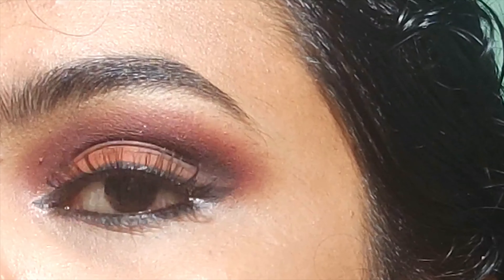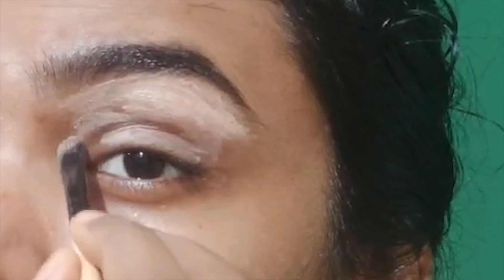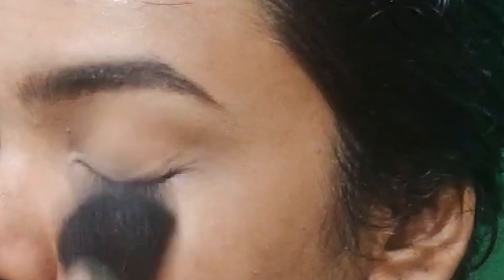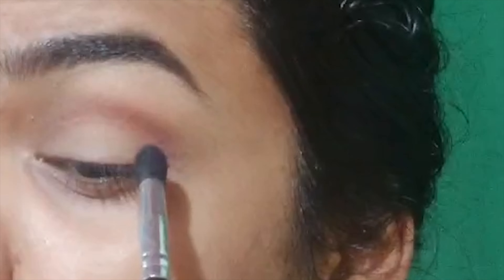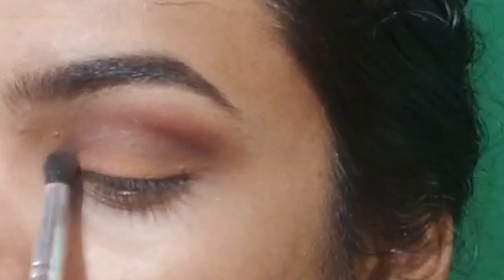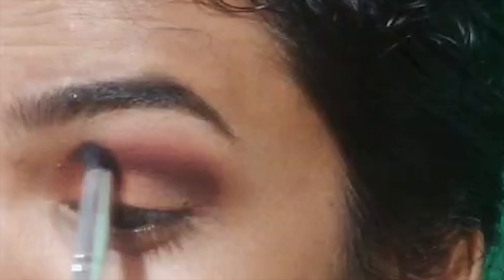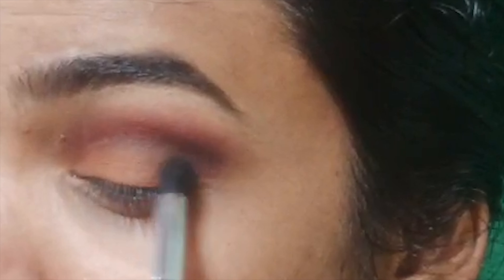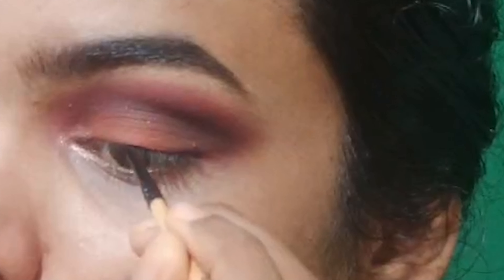Simple Eye Makeup In Malayalam|അടിപൊളിയായി കണ്ണെഴുതാം|Miracle Mirror Malayalam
Eye Shadow application in malayalam, Simple Eye Makeup In Malayalam|അടിപൊളിയായി കണ്ണെഴുതാം|Miracle Mirror Malayalam

eye makeup in malayalam
how to do smokey eye makeup in malayalam
liner eye makeup in malayalam
eye brown makeup tutorial in malayalam